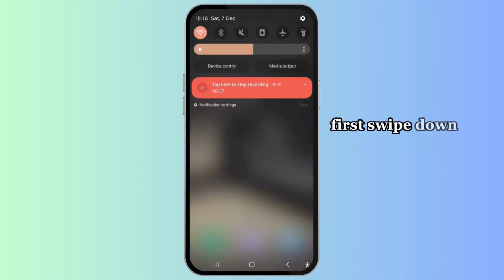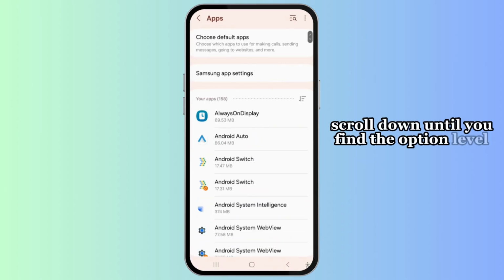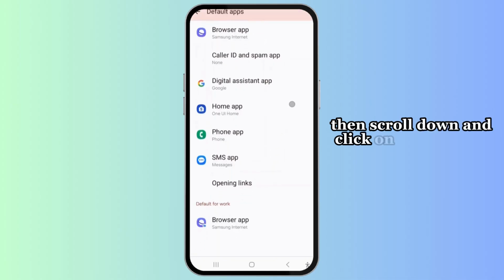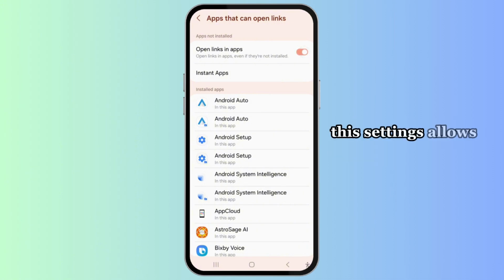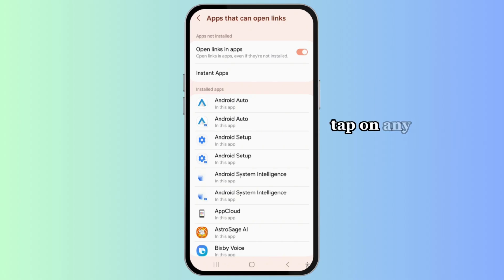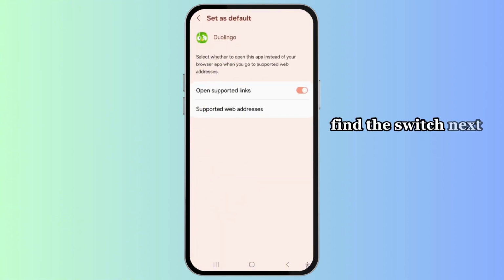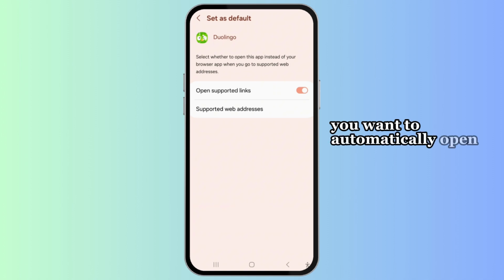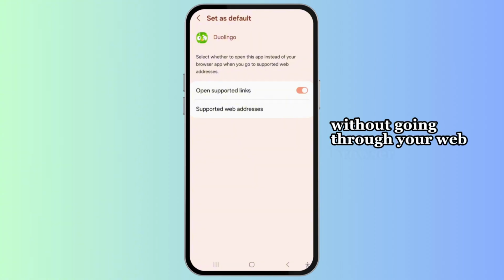How To Fix Link Direct Open On Browser | Problem Fixed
Having trouble with links opening directly in your browser instead of the intended apps? This quick guide will show you how to fix the issue and ensure your links open in the right applications on your device in 2024.

Timestamps:
0:00 Introduction
0:10 Check Default App Settings
0:30 Clear Browser Cache
0:50 Update or Reinstall Apps